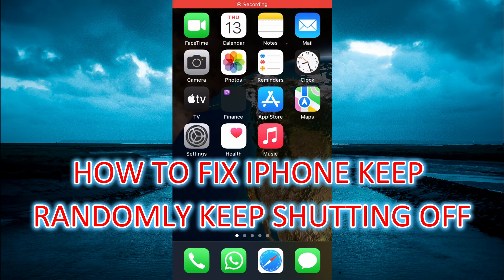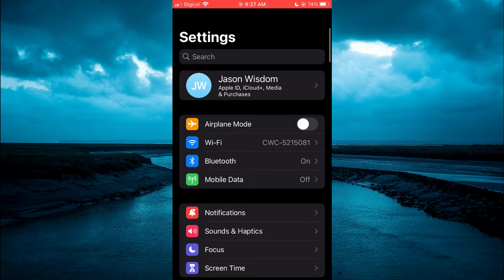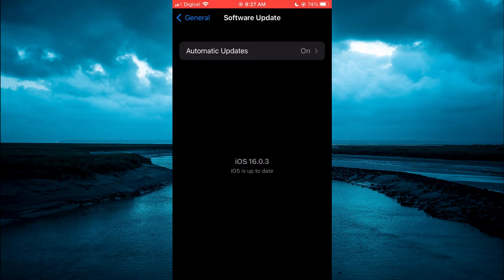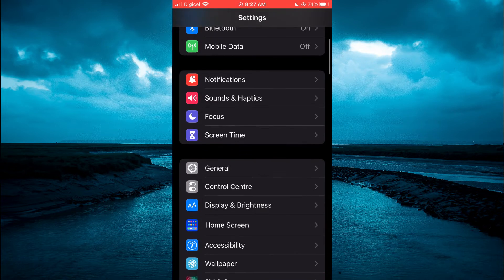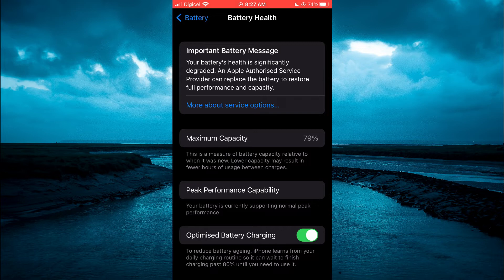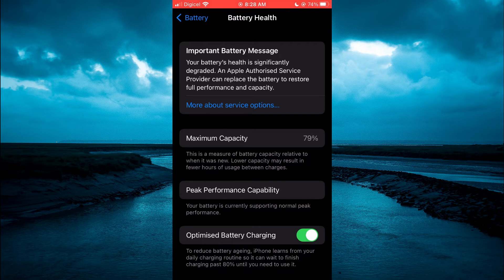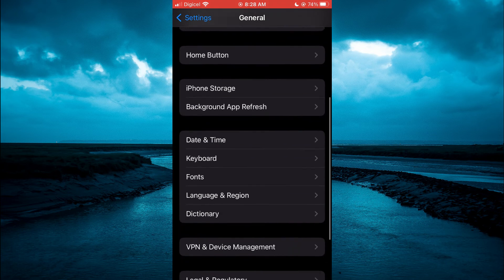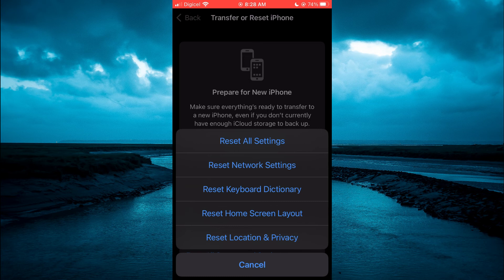HOW TO FIX IPHONE KEEPS SHUTTING OFF